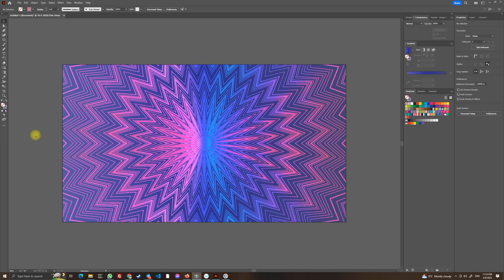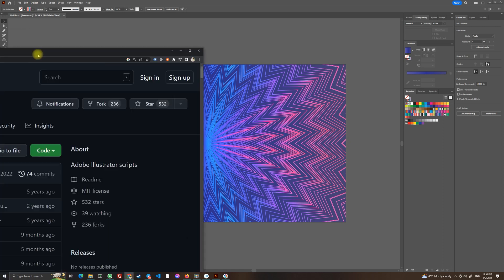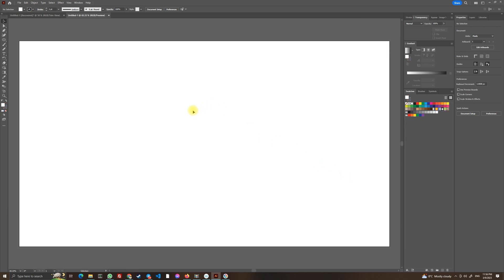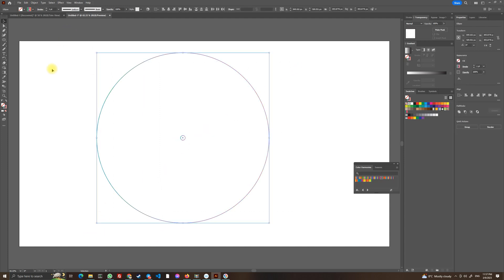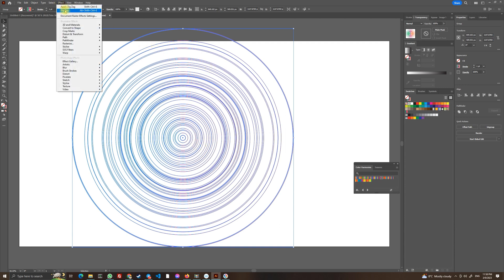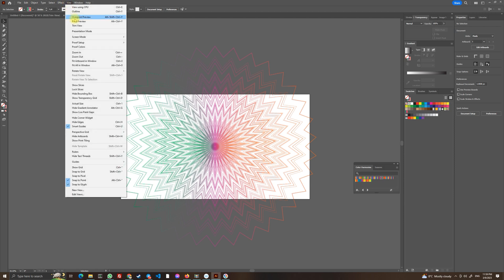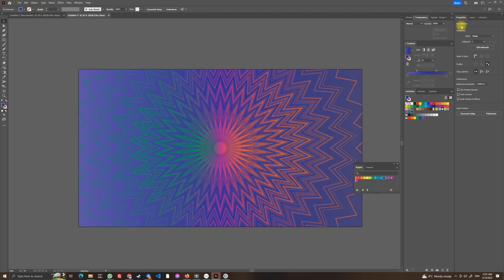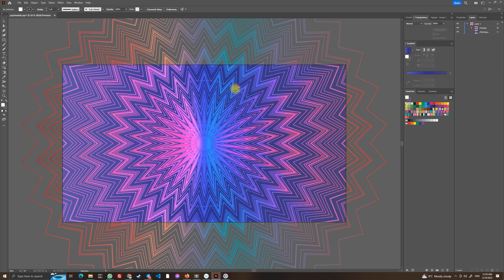Create psychedelic geometric background using blend tool | Adobe Illustrator tutorial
Hello guys, in this tutorial, I will show how to create abstract psychedelic geometric pattern using blend tool and randomus script in Adobe Illustrator.